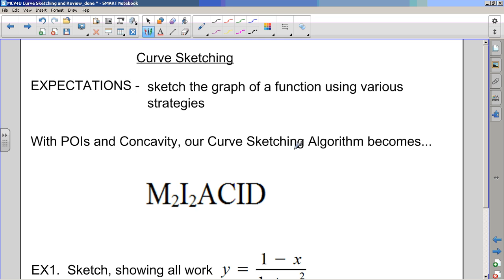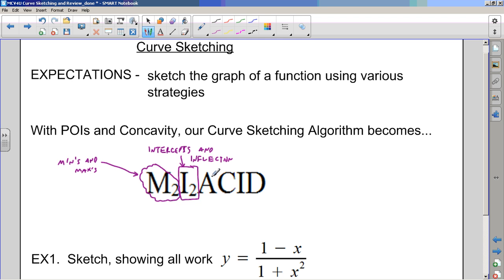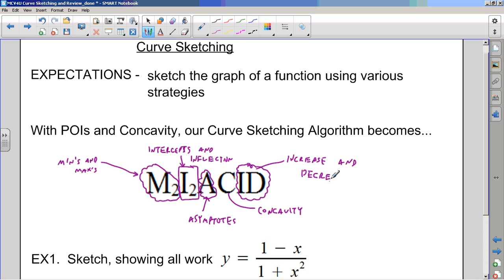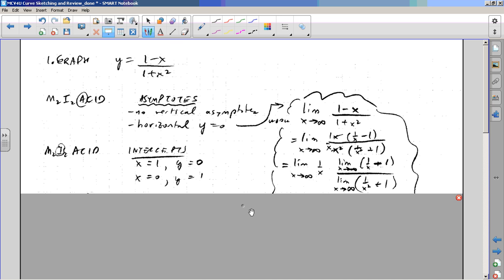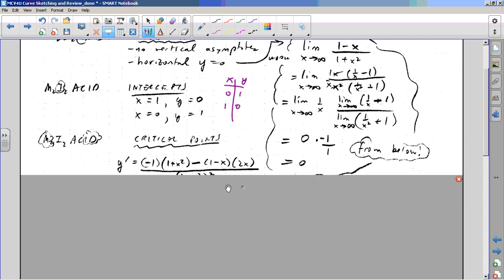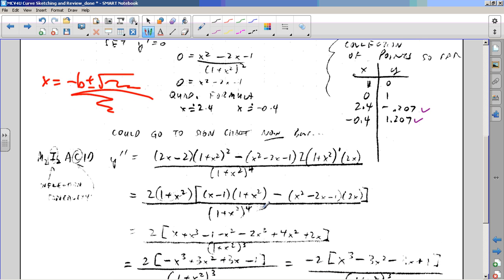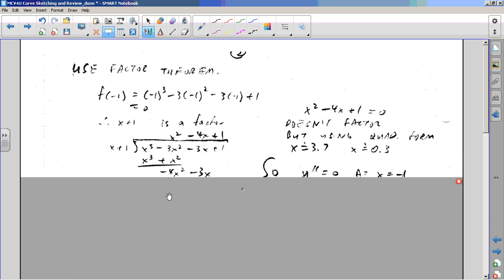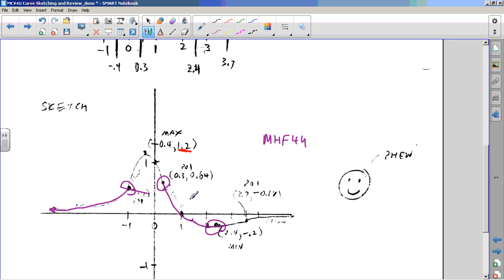MCV4U 4 5 Curve Sketching P2